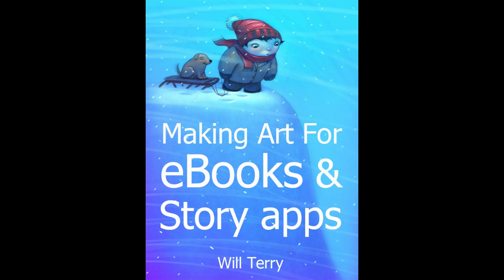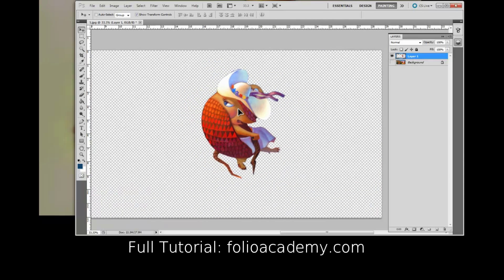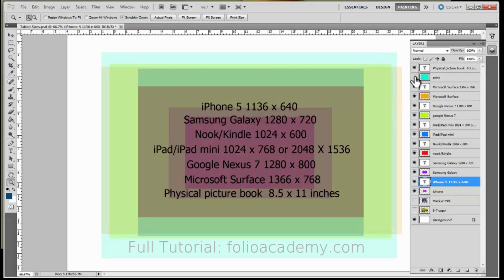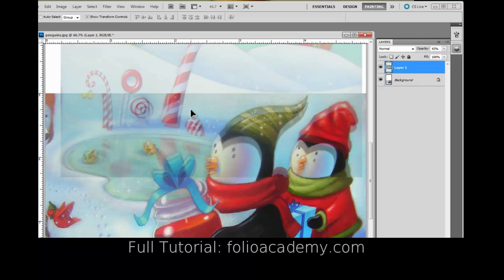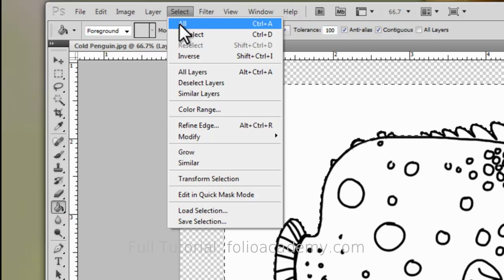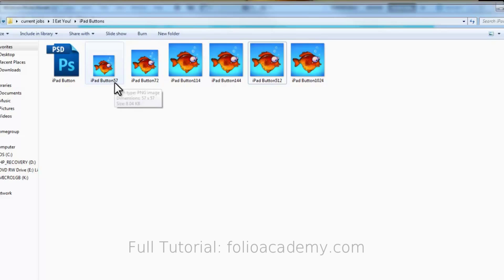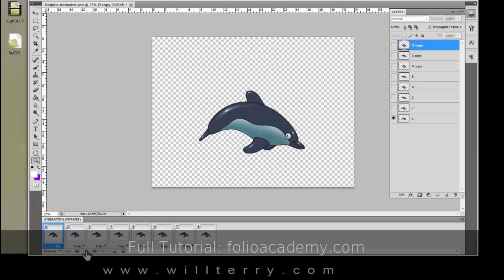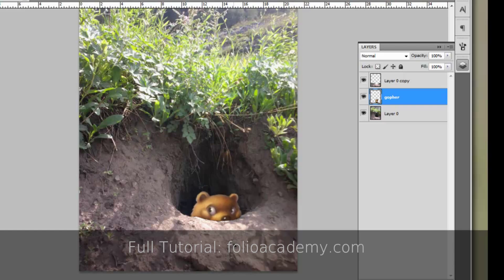Making Art for eBooks & Story Apps - video tutorial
folioacademy.com This is a teaser video - full version at folioacademy.com . This video was developed for the person who's serious about creating art for eBooks and story apps. In this video Will Terry explains how to use photoshop to prepare traditional art and digital art to make animations. You'll learn how to use layers to make animations, make animated GIFs and various ways to bring your characters alive. Having a good game plan is essential in starting an eBook/story app project and this video will help you begin that process.  Artist Will Terry began his career painting in acrylics. Over a period of 20 years his painting technique evolved into a "dry brushing" technique which he has used to create thousands of paintings for advertising clients like Pepsi, MasterCard, Pizza Hut, and FedEx as well as children's books for Random House, Simon Schuster, Albert Whitman, Dial, and Scholastic. Run time approx 3hrs 47min.